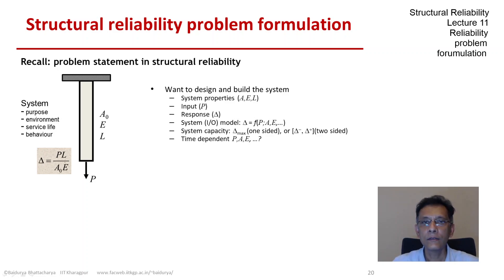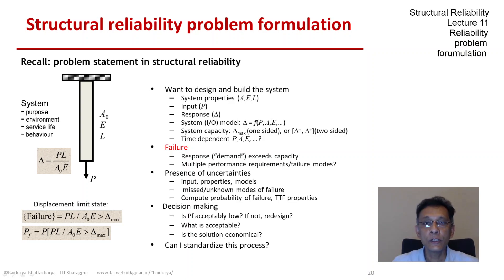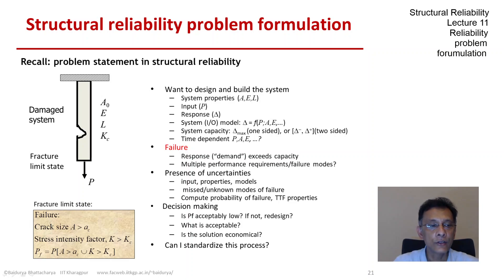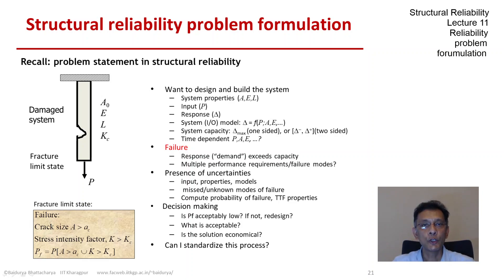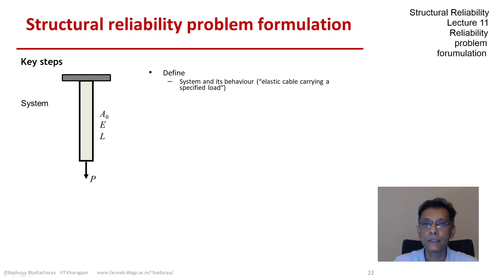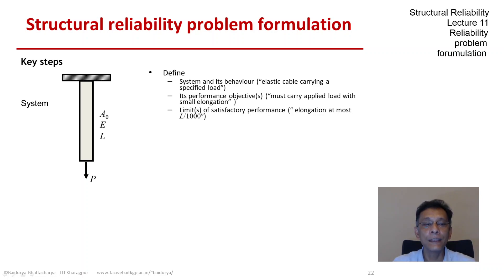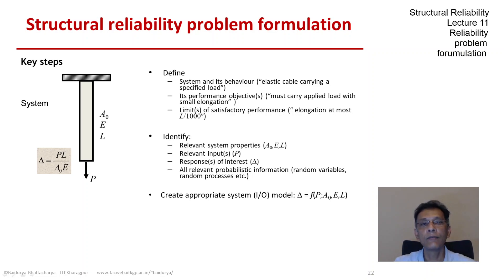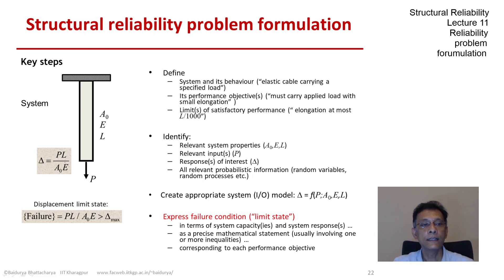STRUCTURAL RELIABILITY Lecture 11 module 02: setting up structural reliability problems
Structural reliability as a physics-based reliability problem:  Having an appropriate mechanistic model of structural response; Defining limits of satisfactory performance, hence "failure" and hence "limit state"